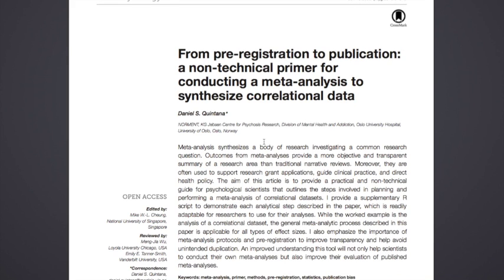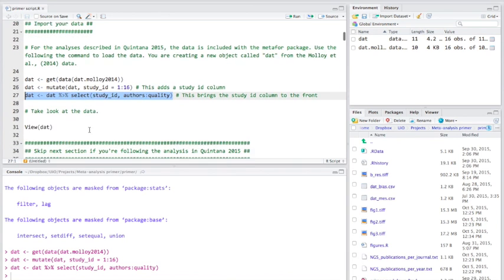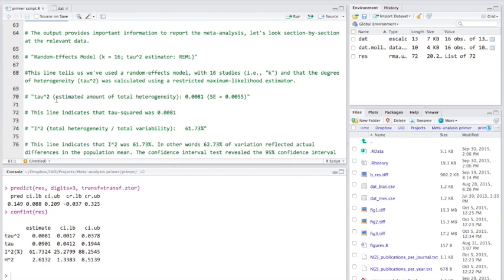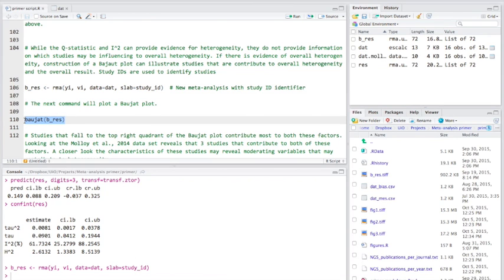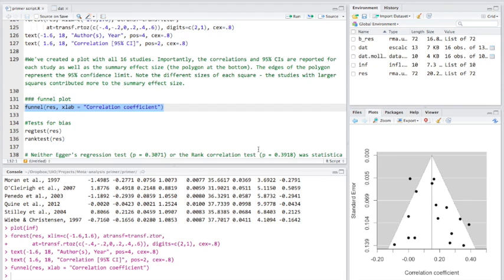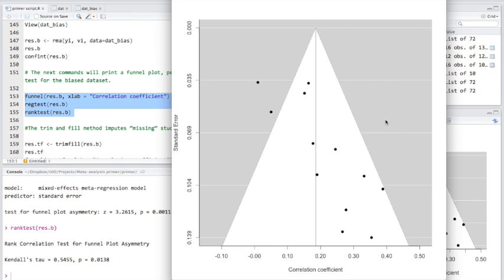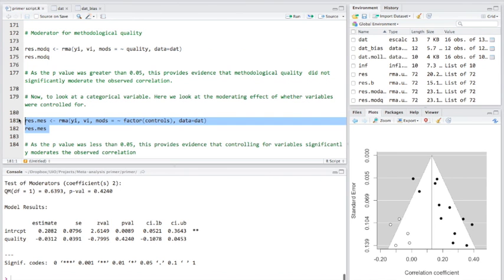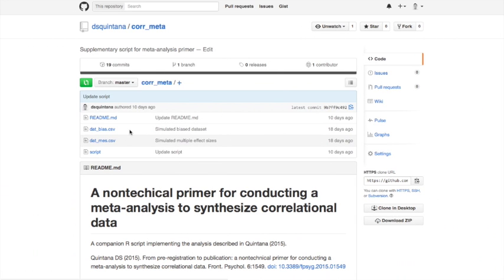Conducting a meta-analysis with R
UPDATE: The audio quality isn't great for this video, so I re-redid this tutorial in a new video with better audio quality

Meta-analysis synthesizes a body of research investigating a common research question. This video provides a practical and non-technical guide showing you how to perform a meta-analysis of correlational datasets. I use a supplementary R script to demonstrate each analytical step described in the paper, which is readily adaptable for people to use for their analyses. While the worked example is the analysis of a correlational dataset, the general meta-analytic process described in this paper is applicable for all types of effect sizes.